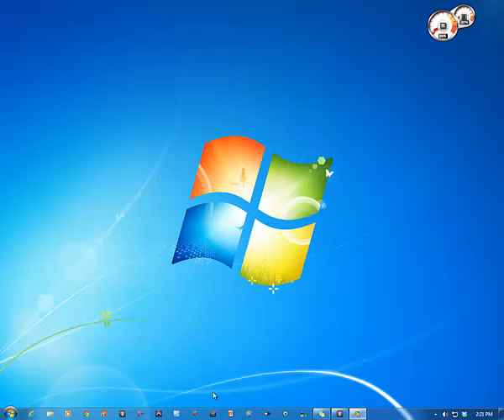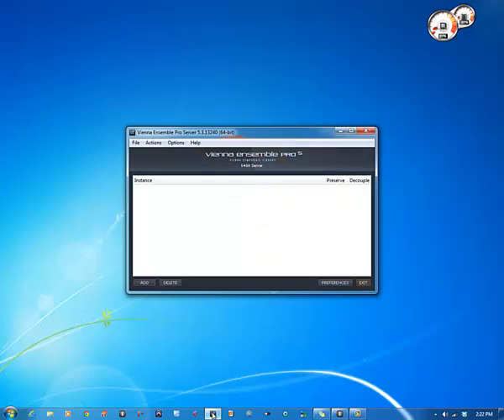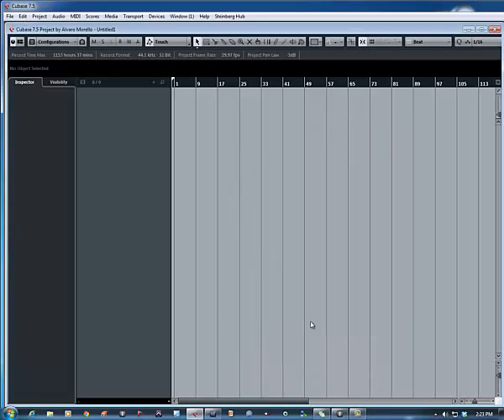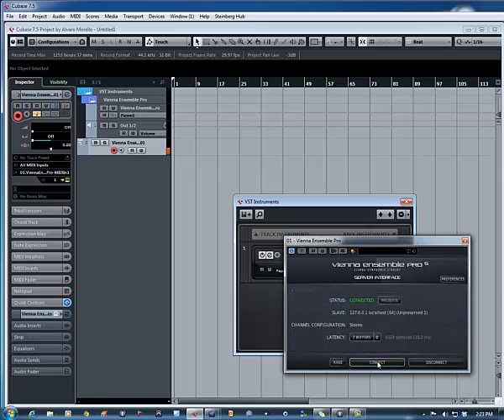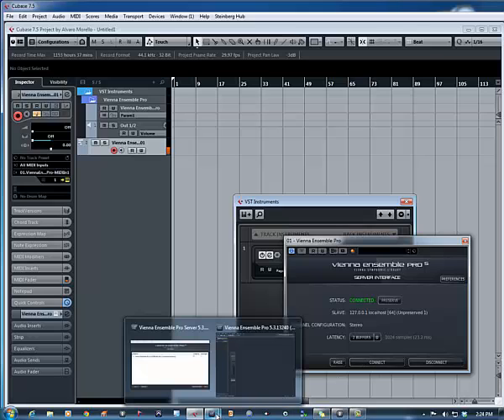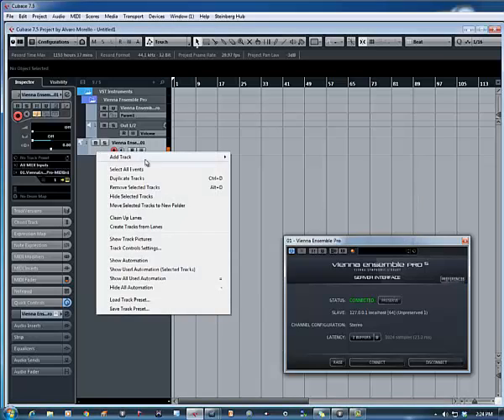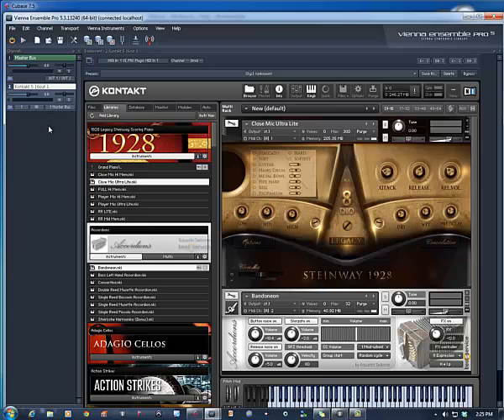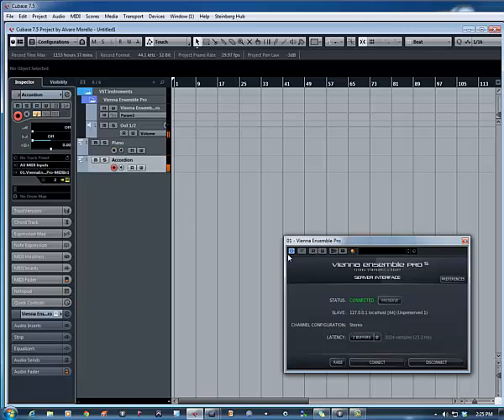Using Vienna Ensemble VE Pro 5 with Cubase 7.5